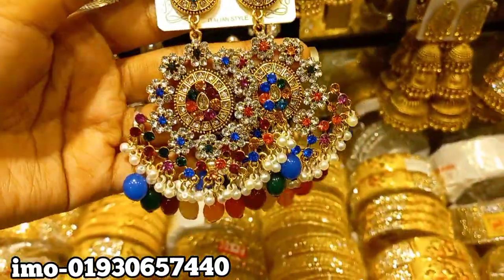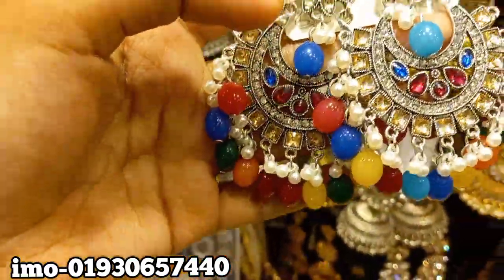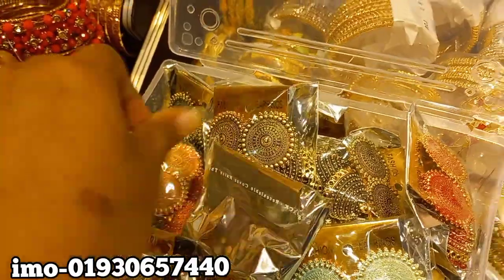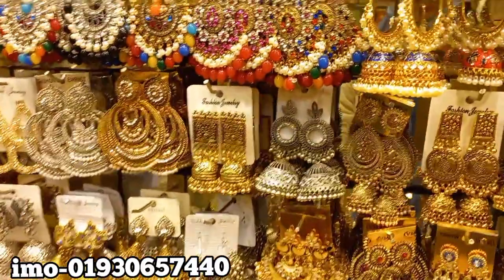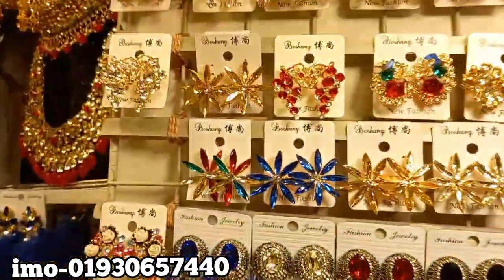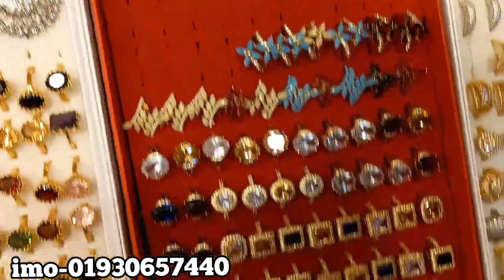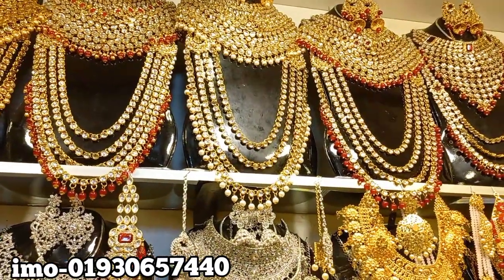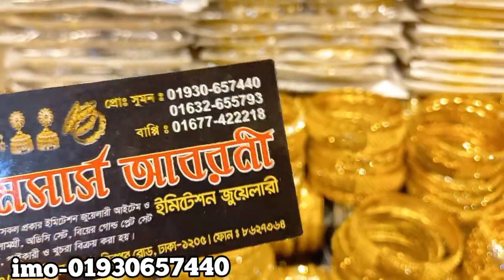ডিজাইনার জুয়েলারি কিনুন গাউছিয়া মার্কেট থেকে/Designer jewellry buy gawsia market.